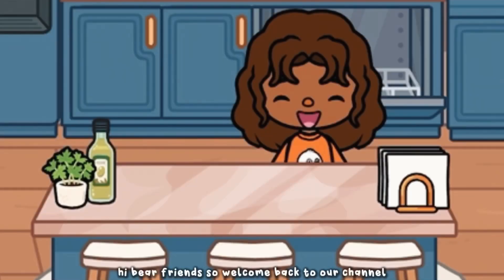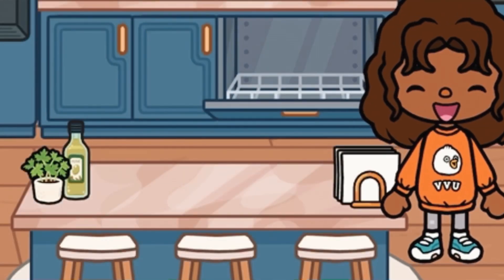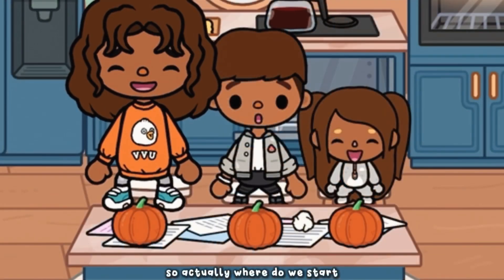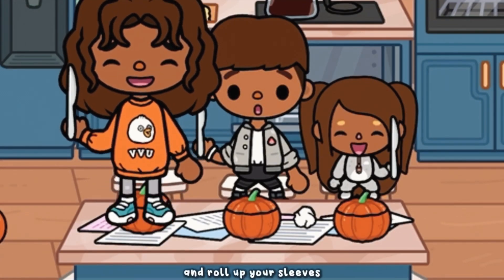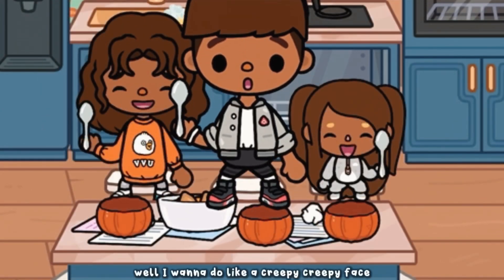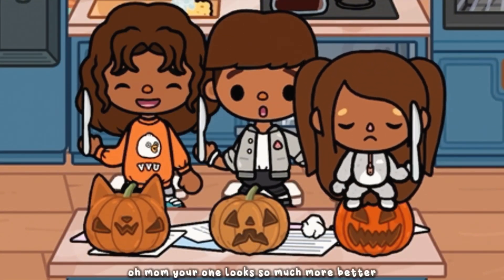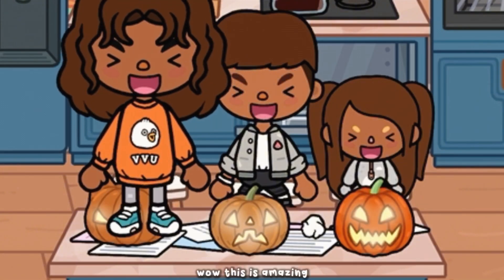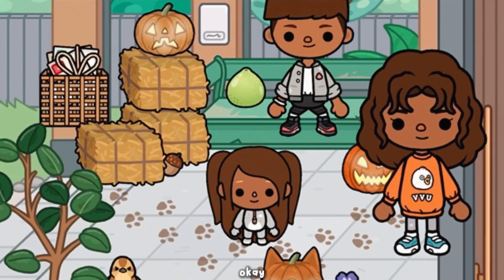🎃*CARVING PUMPKINS!*🕸️✨ (aesthetic) ||with voice 🔊||Toca Boca Life World🌍